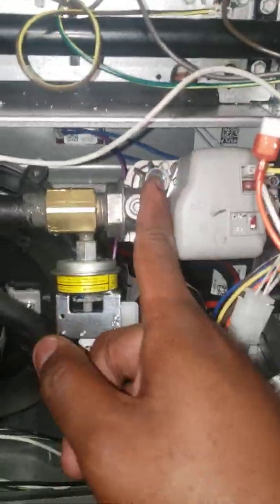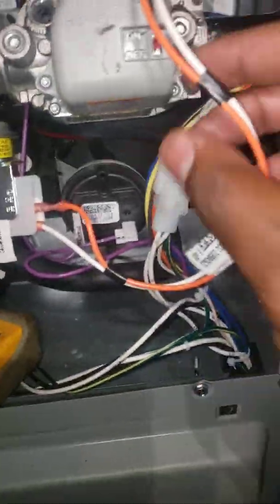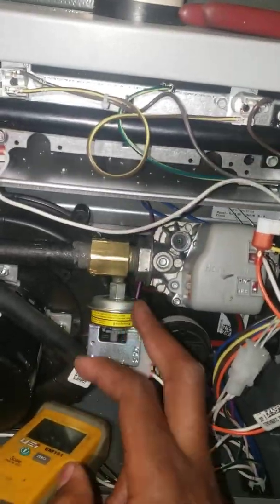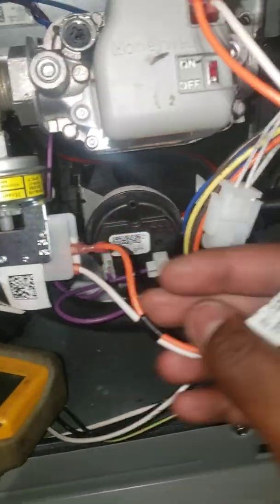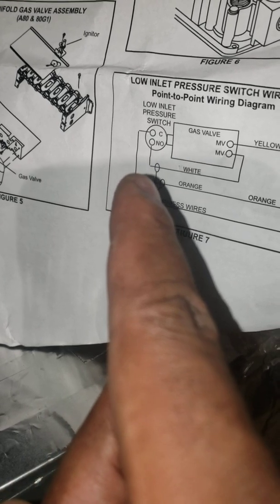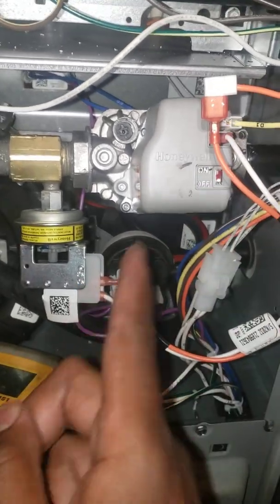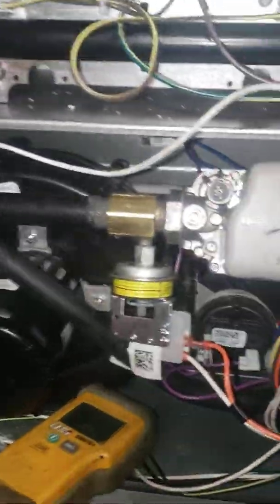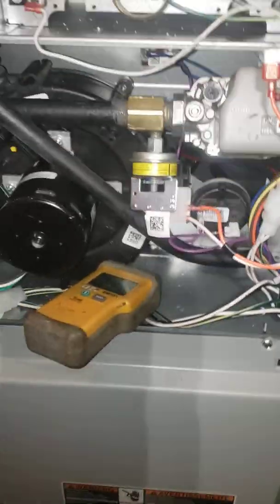how to convert natural gas to Propane Pt.2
we've connected the gas line & leak-checked the gas line & the LGPS for leaks (no leaks).

In this video I"ll show you how to wire up a LGPS (low gas propane switch) to the gas valve to ensure proper operation!